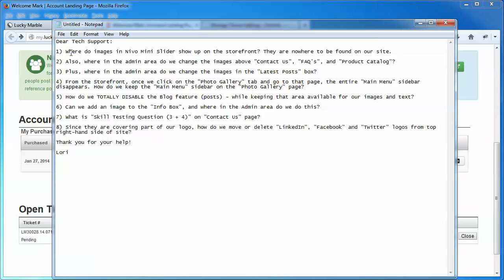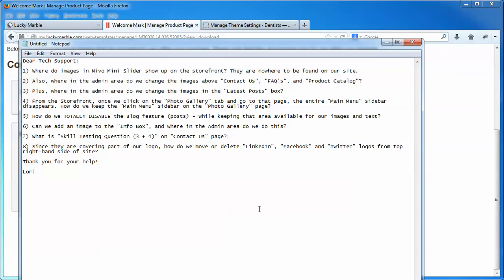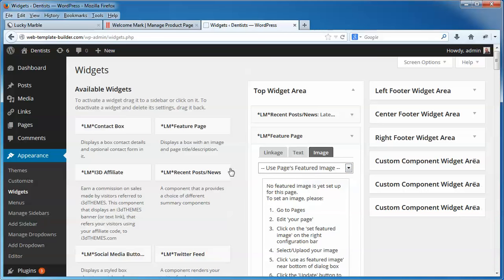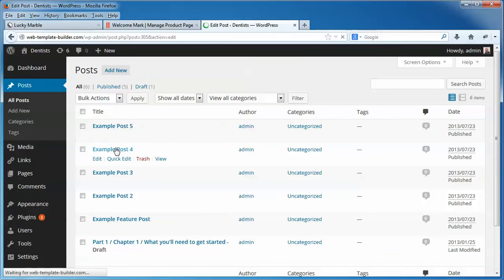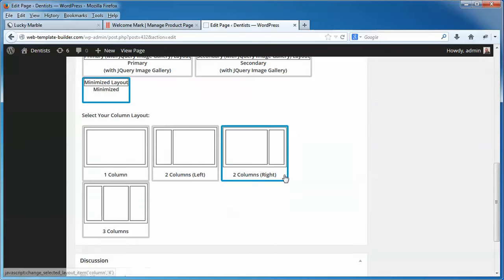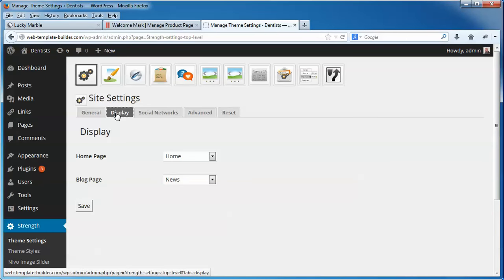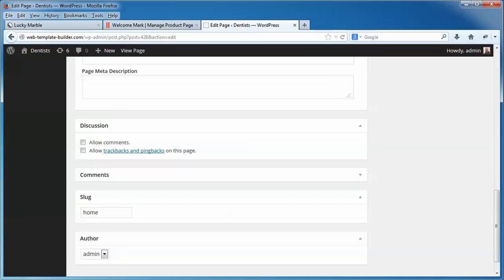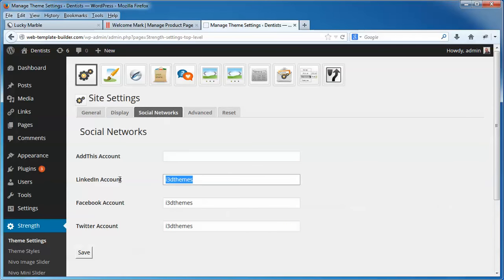3/14/2014 2:21:00 PM